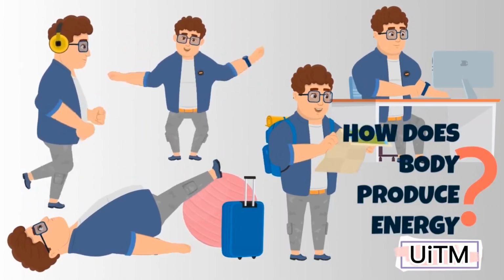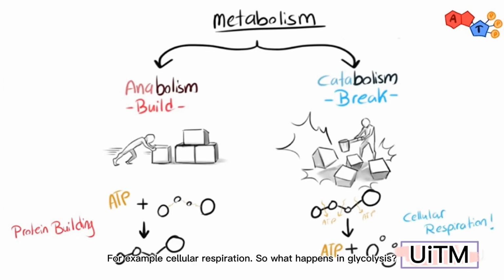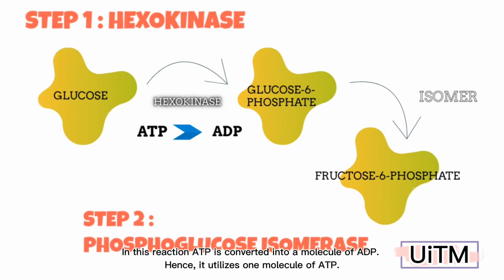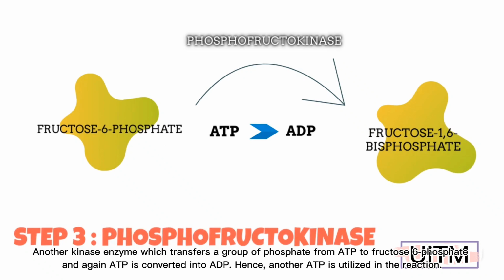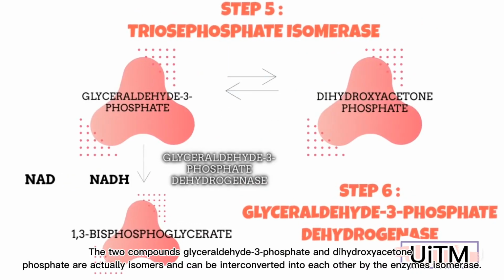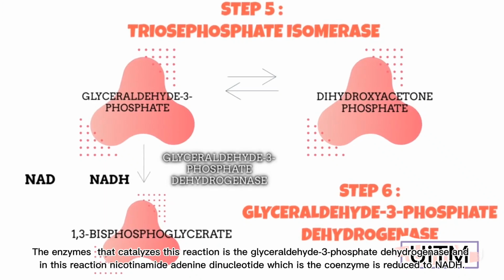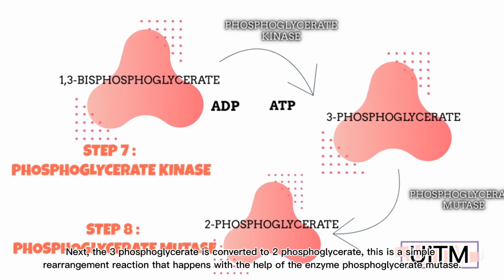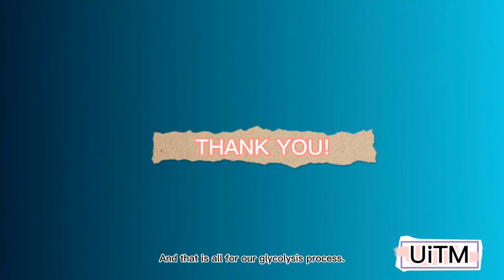Video 2 : Glycolysis I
Glycolysis is a fundamental metabolic pathway that occurs in the cytoplasm of cells. It breaks down one molecule of glucose into two molecules of pyruvate. The process involves a series of ten enzymatic reactions, resulting in the production of ATP (energy) and NADH (a coenzyme carrying high-energy electrons). Glycolysis is an anaerobic process, meaning it doesn't require oxygen. It serves as the initial step for both aerobic and anaerobic cellular respiration, providing energy for various cellular functions. In the absence of oxygen, pyruvate may undergo fermentation to produce lactate or ethanol and CO2.